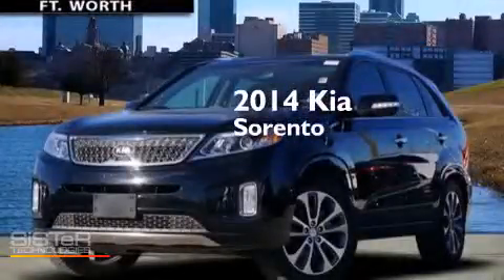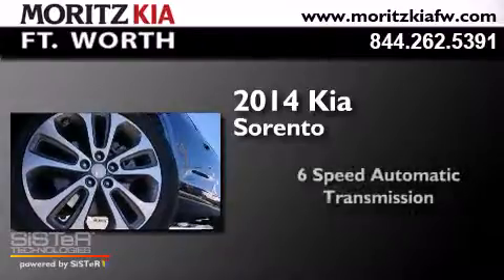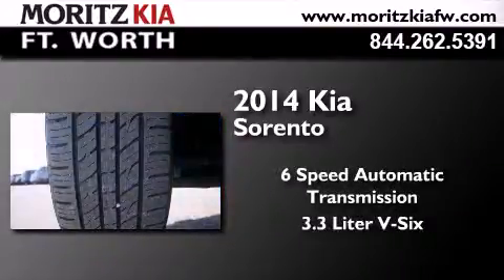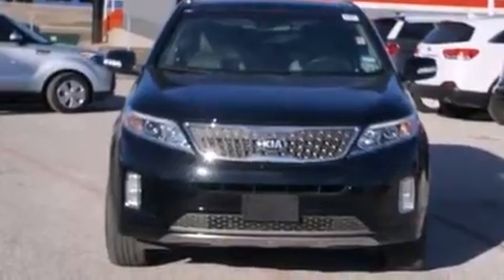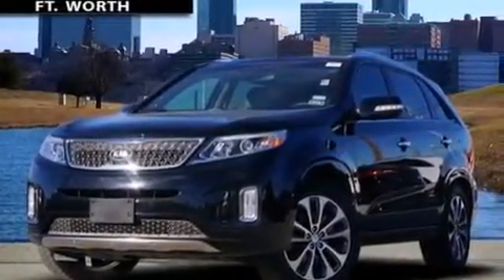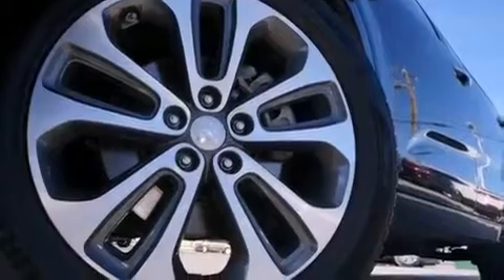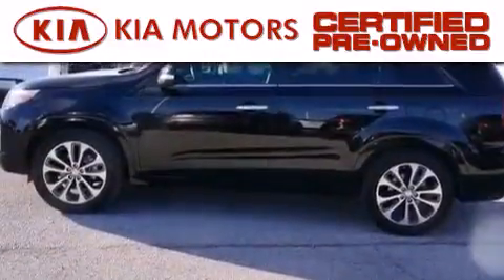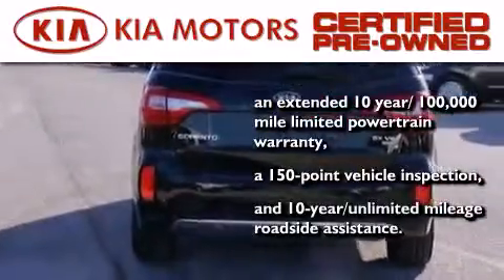Used 2014 Kia Sorento Fort Worth TX 76116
We have been honored to serve the Fort Worth TX area , we promise that your experience at our dealership will exceed your expectations ! Year : 2014 Make : Kia Model : Sorento Engine : Regular Unleaded V-6 3.3 L/204 Trans . : Automatic Exterior : Ebony Black Miles : 19,456 Interior : Gray Stock : K6986 Moritz Kia Fort Worth 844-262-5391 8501 I-30 W. Fwy Fort Worth , TX 76116